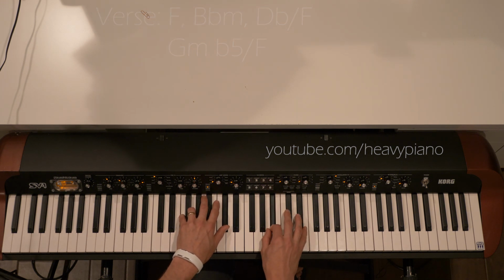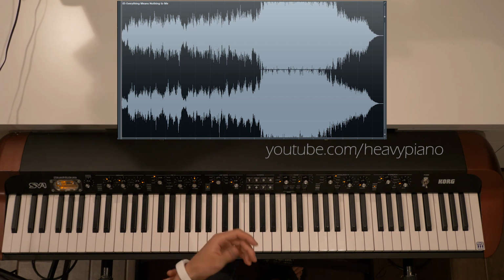Elliott Smith - Everything Means Nothing To Me Piano Tutorial